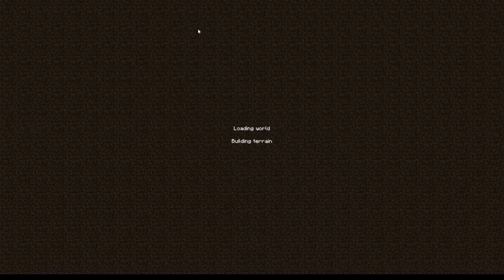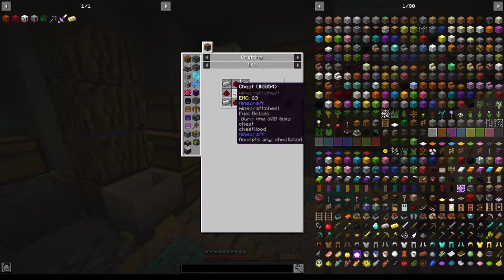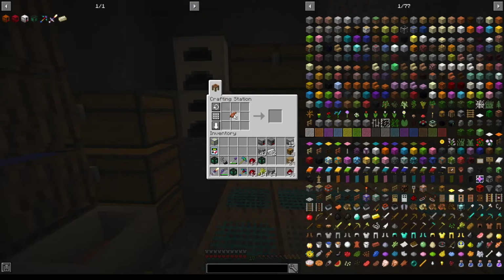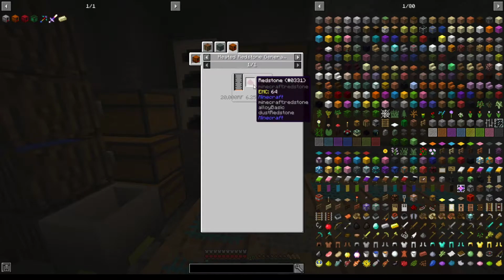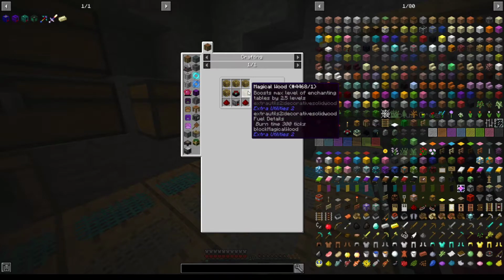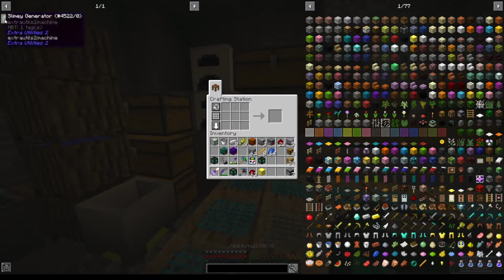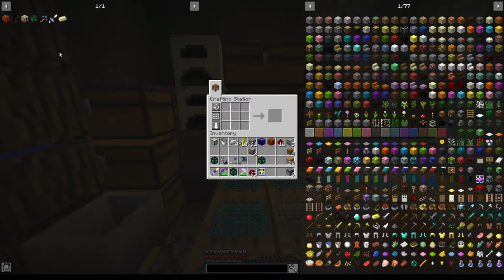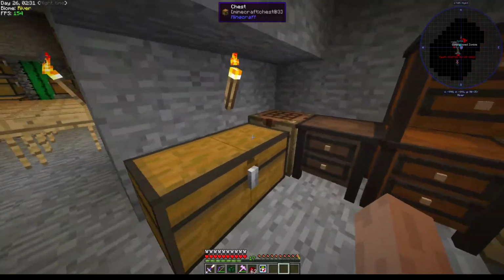StoneBlock Episode 34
Hello and welcome to my series on the modpack stoneblock, Its an old modpack with quite a few mods, I hope you enjoy.